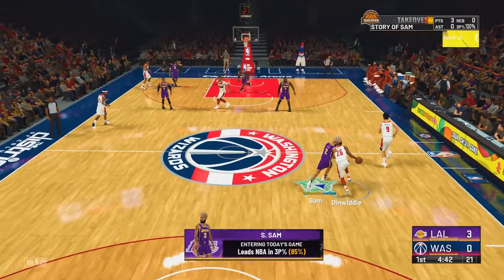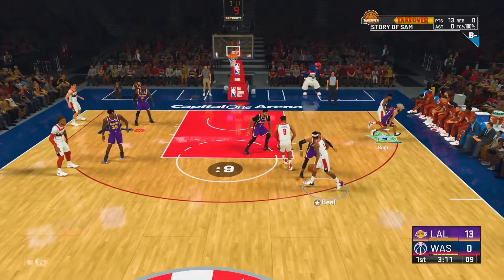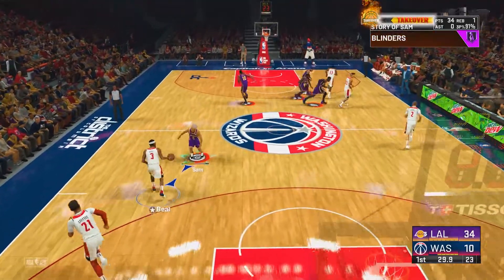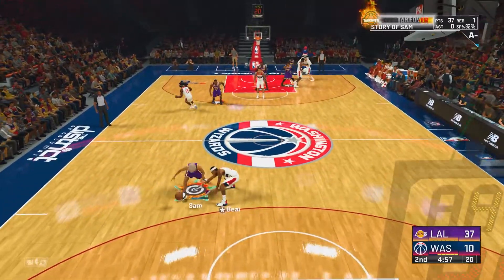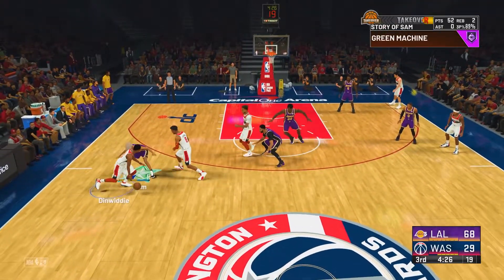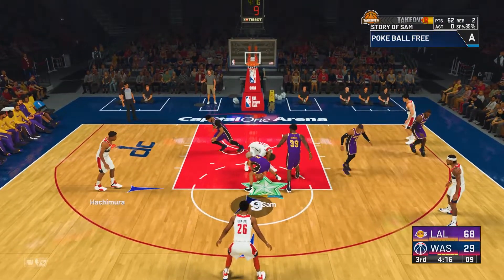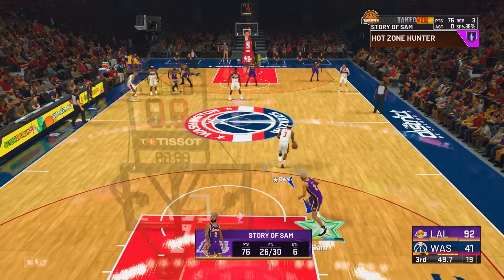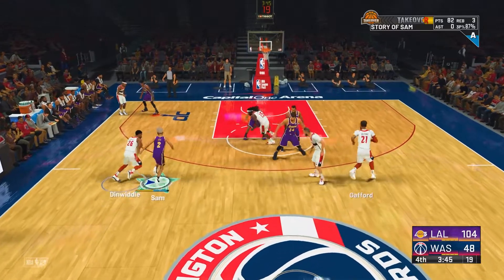FASTEST DEFENSIVE BADGE METHOD IN NBA 2K22! MAX OUT DEFENSIVE BADGES IN 1 DAY!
I go over the best defensive badge method in NBA 2K22 current gen. Defensive badges are a category that can be earned by playing naturally, but I do share the best way to get defensive badges in MyCareer. The best defensive badges in 2K22 are clamps, intimidator, and interceptor. I consider this the easiest defensive badge method in NBA 2K22. Have a great rest of your day!